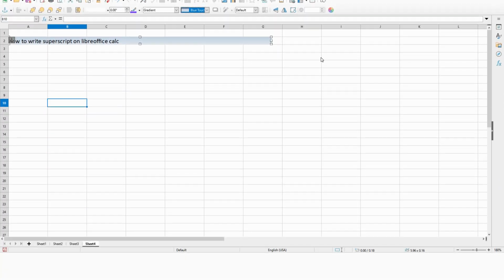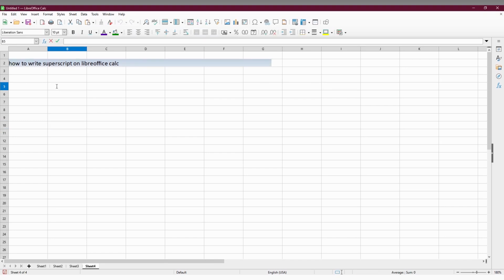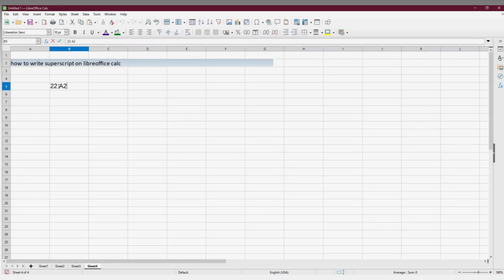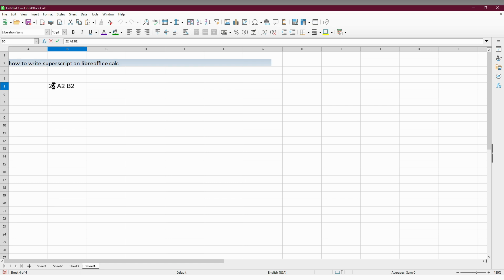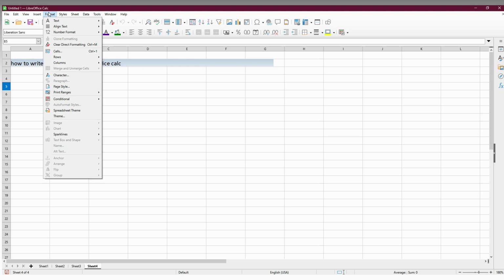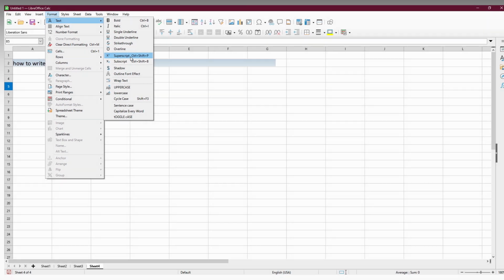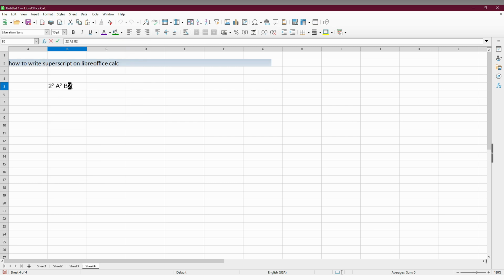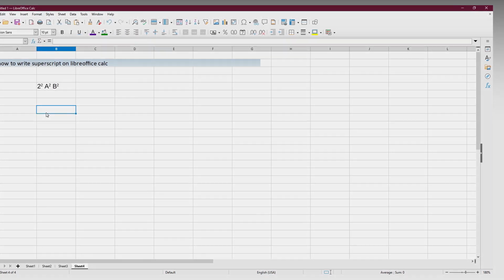How to write superscript on libreoffice calc | insert superscript on libreoffice calc